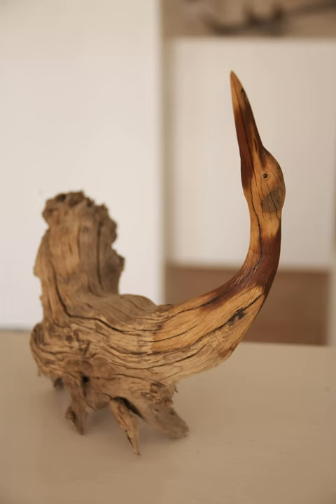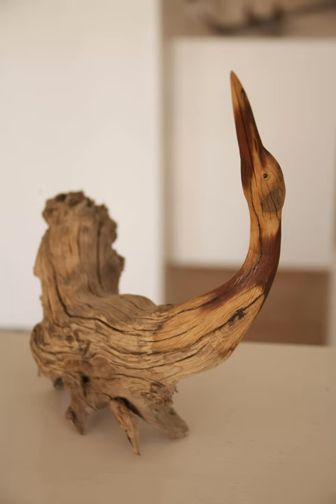Visit an Art Gallery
Visit an Art Gallery - An episode of series: Anguilla Attractions Top Things to See and Do on the Island of Anguilla.
Anguilla Tourist Board.
The Savannah Gallery and the Loblolly Gallery are two great examples of Anguilla's thriving arts scene. The Savannah Gallery is located in two old houses in the lower Valley and features works from native Anguillans as well as contemporary artists from elsewhere in the Caribbean -- more than a dozen in all. The Loblolly Gallery has a collection of Haitian art plus the works of local artists Paula Walden, Marge Morani, and Iris Lewis, housed in the historic Rose Cottage. Painter Lynne Bernbaum opens her own studio and gallery to visitors to The Valley, while Cheddie's Carving Studio showcases the work of sculptor Cheddie Richardson..